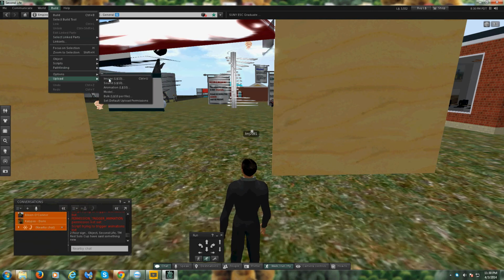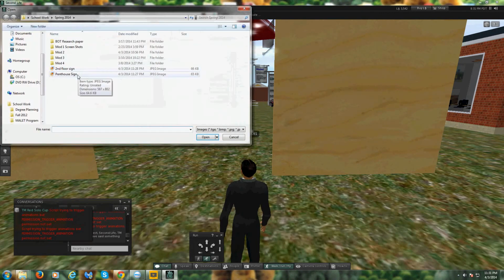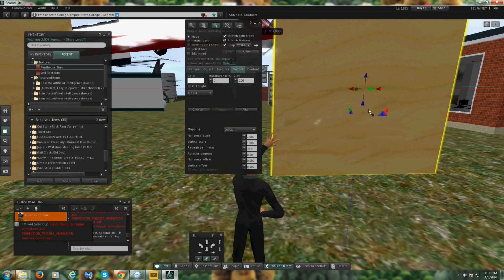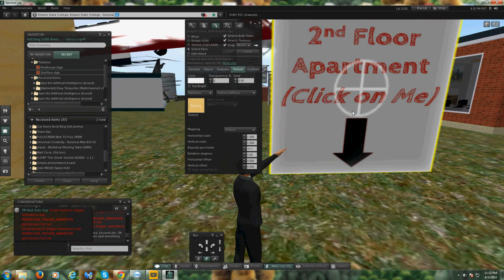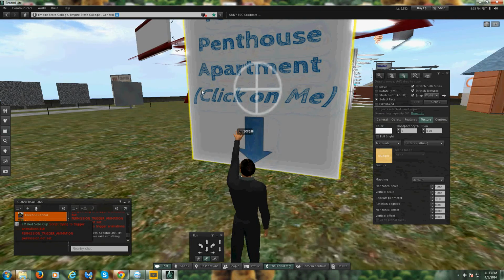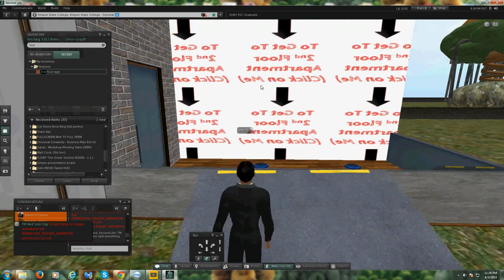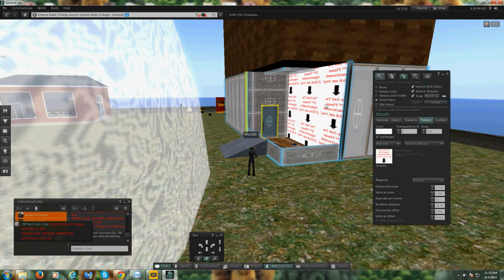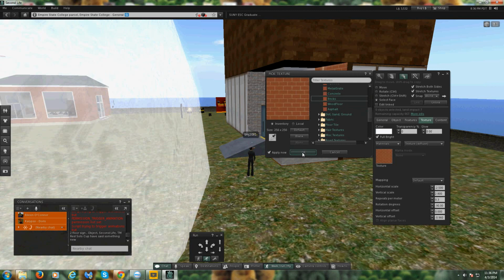Uploading an Image into your Inventory on Second Life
This was My first attempt to figure out how to upload an image into second life and place it on a Sign I built